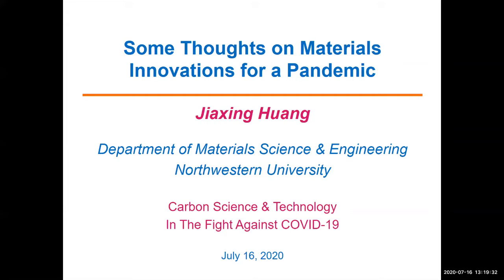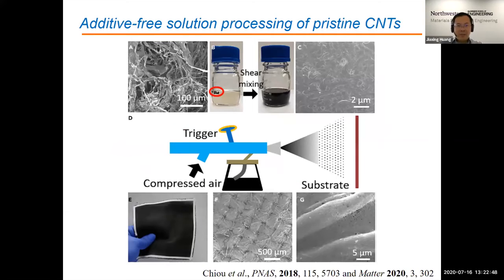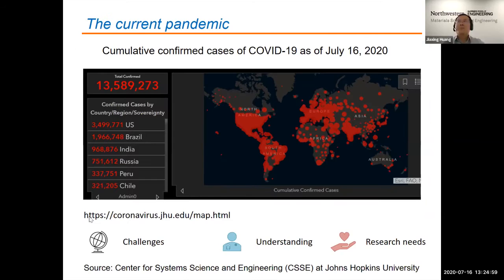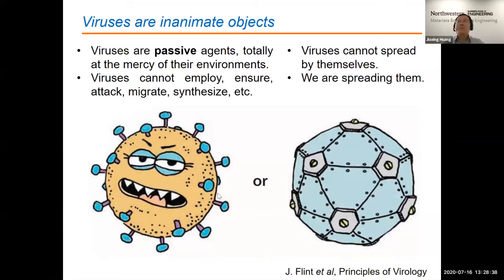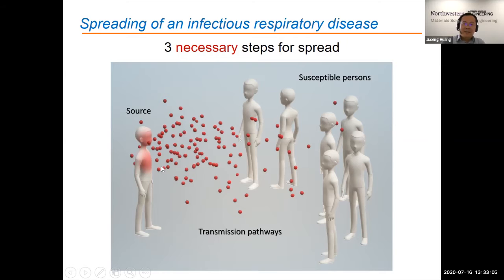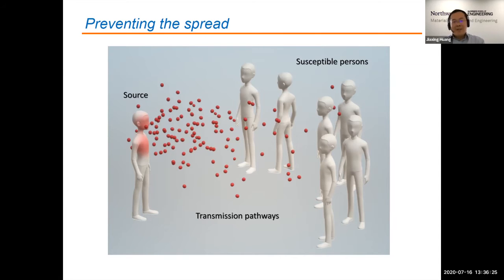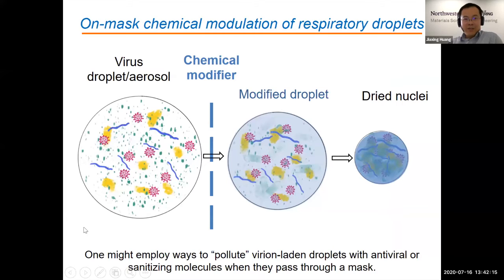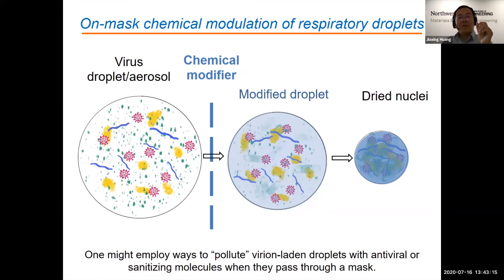American Carbon Society COVID-19 Conference Video 6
Educational Content For American Carbon Society Members - The COVID-19 Conference was held on 16 July 2020. This is a Video of the presentation "Some Thoughts On Materials Innovations For A Pandemic" by Jiaxing Huang